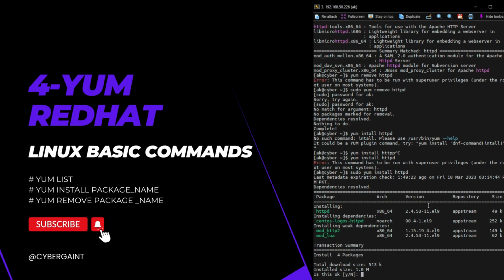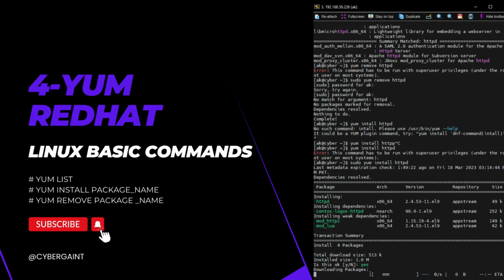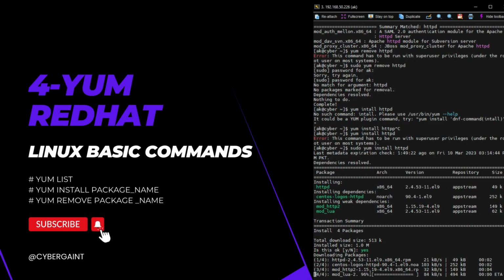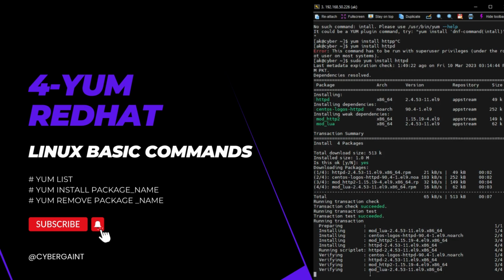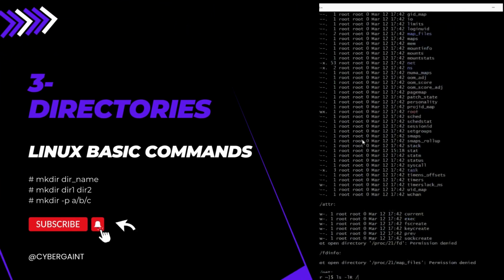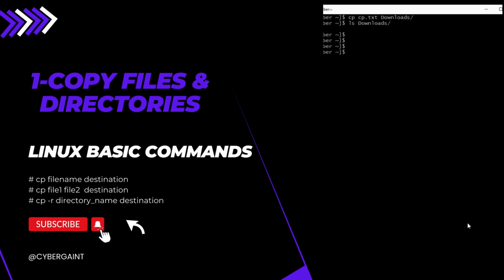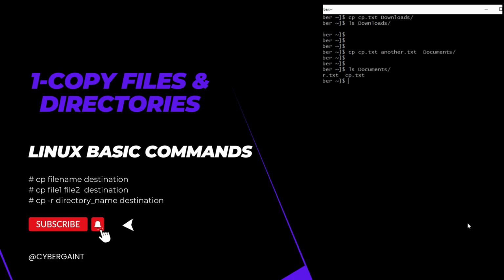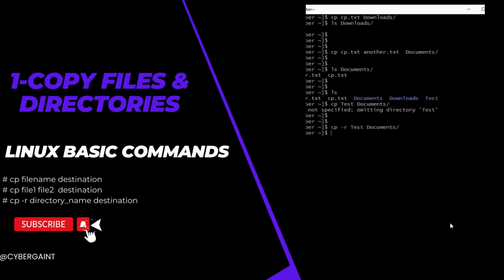Top 5 linux basic commands you need to learn right now!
In this video, CyberGaint shows you the top 5 Linux  basic commands you NEED to know right now! If you are a beginner in Linux, this is THE video you need to watch.
 All these commands work on Linux, macOS, WSL, and anywhere you have a UNIX environment.
The top 5  basics commands for beginners  in this video are listed below

The basics commands in this video are listed below
#01:Yum package manager
#02:cp
#03:mkdir
#04:env variables
#05:hidden files/directo
#06:hwclock